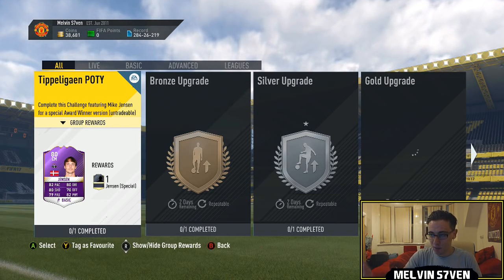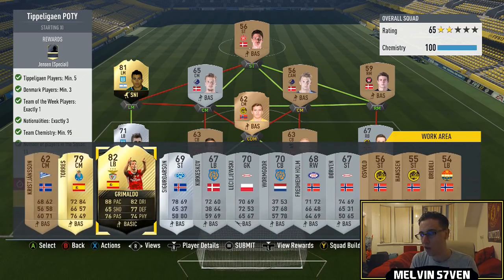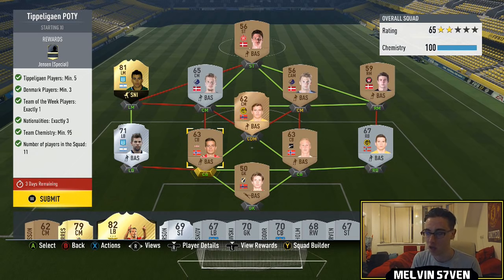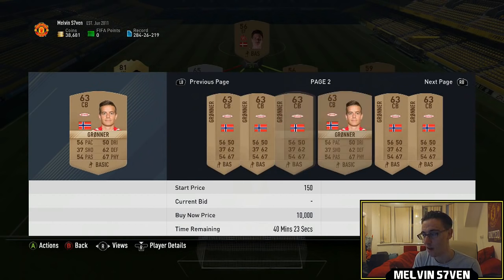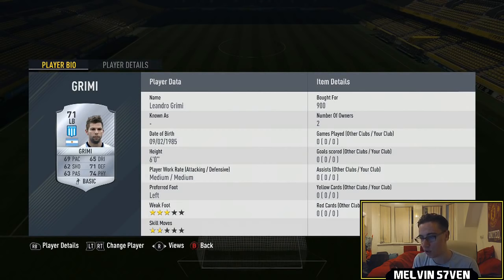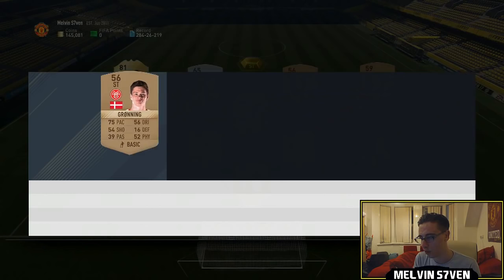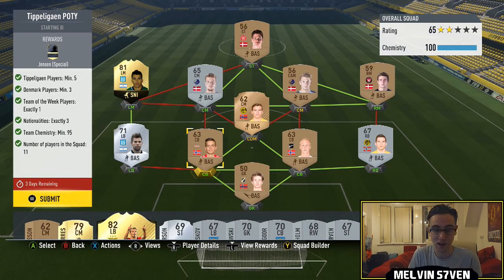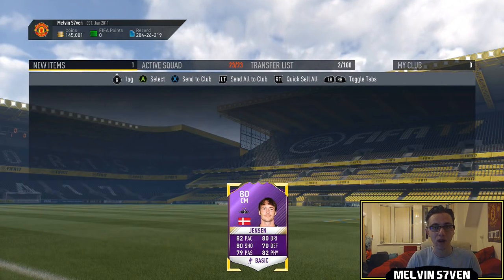Fifa 17 "Tippeligaen POTY JENSEN" Squad Building Challenge (SBC) CHEAP & EASY SOLUTION! #27